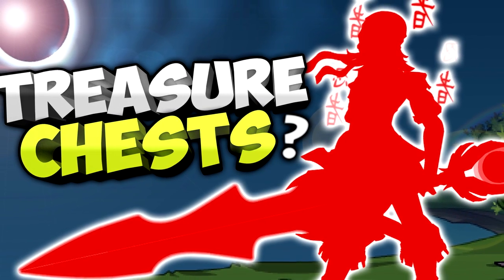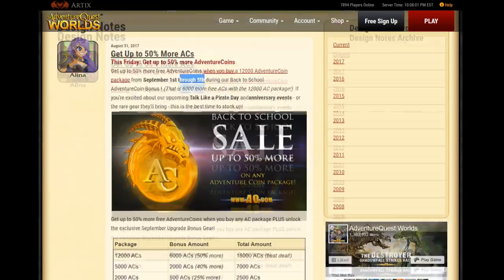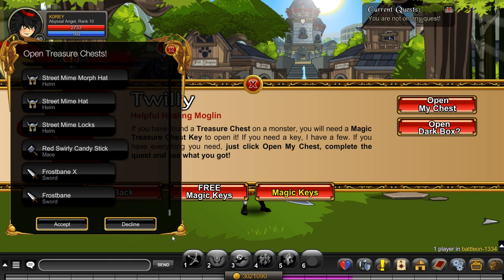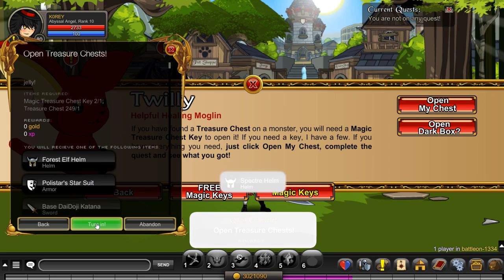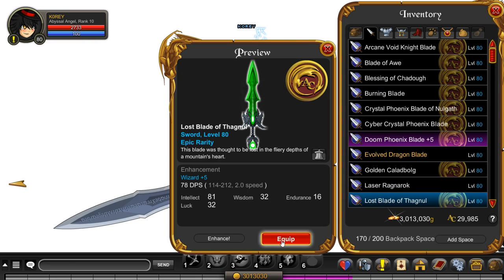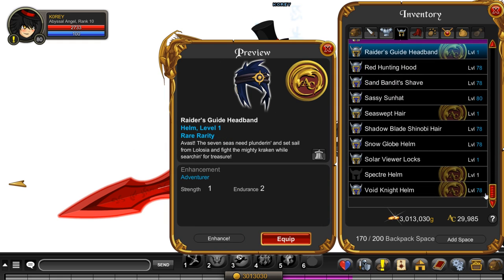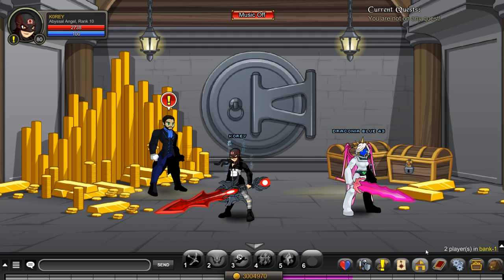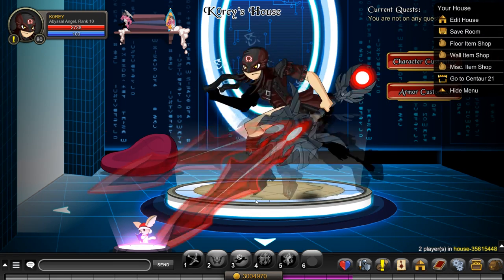Best Chest Opening Ever! AQW AdventureQuest Worlds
Opening a Really good items out of the AQW Chests!